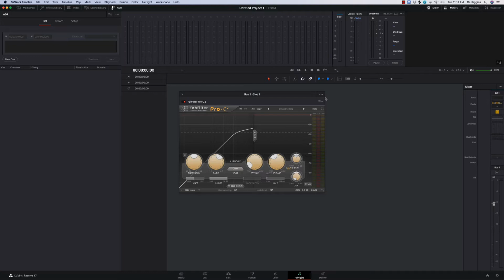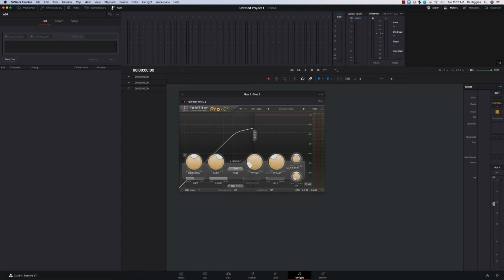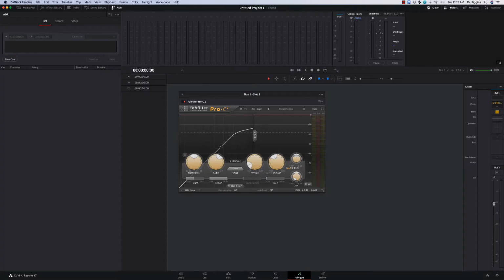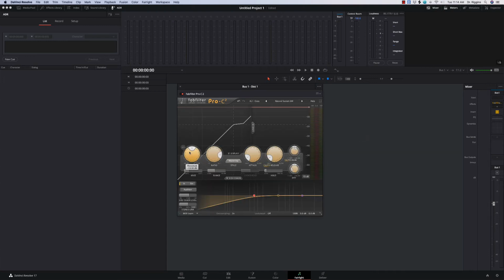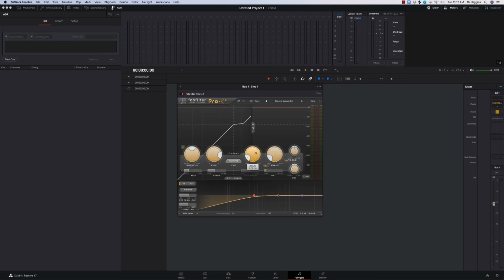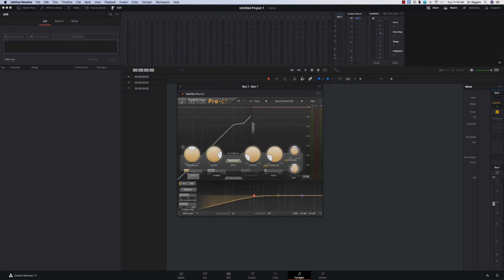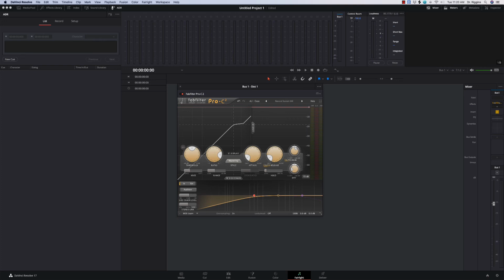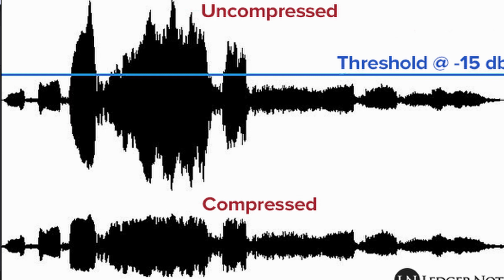Mixing | Basic Component | Compression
NOTIS STUDIOS
An Oklahoma City Based Film Studio.